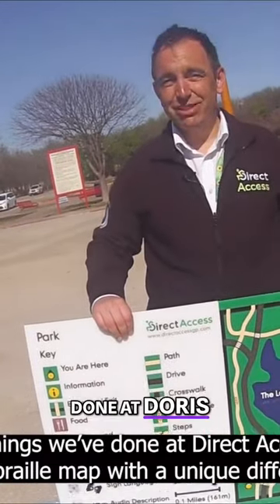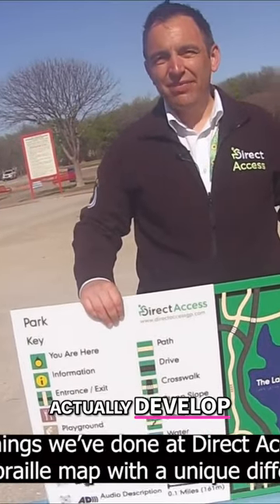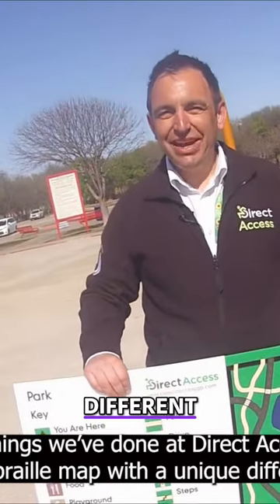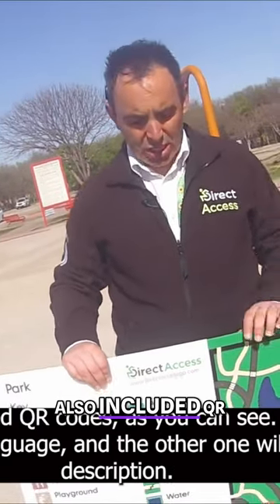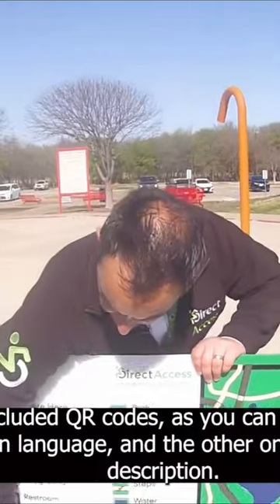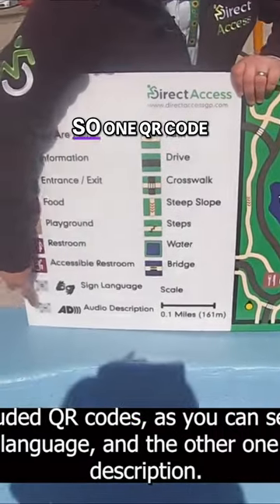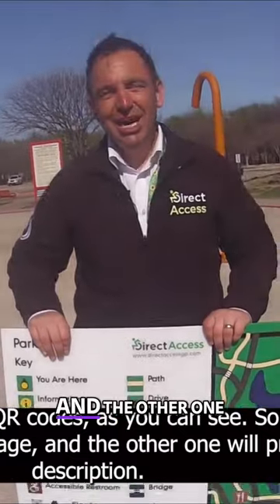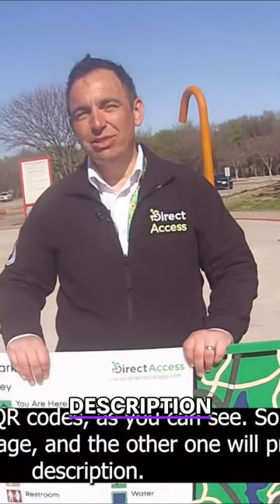Revolutionizing Accessibility Tactile Maps with QR Codes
@directaccessconsultancy and Steven Mifsud, MBE present the facility tactile map to inform and direct peoplr with vision and hearing impairment.